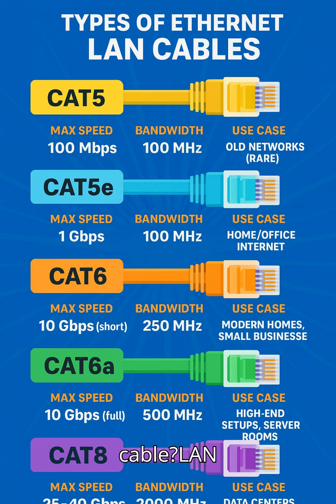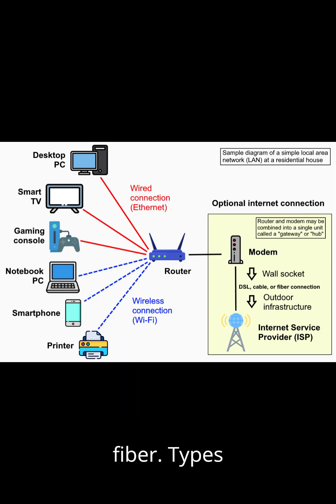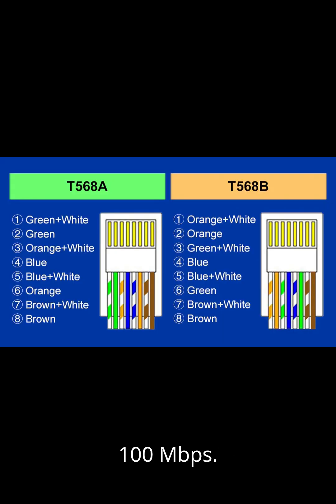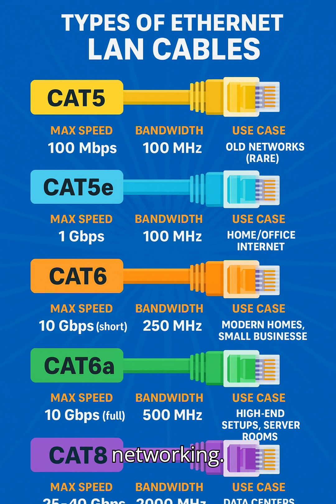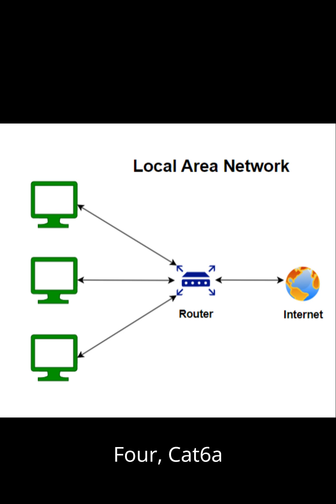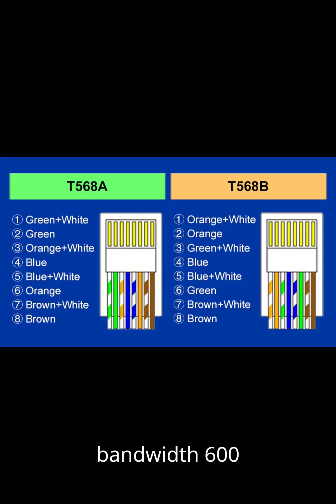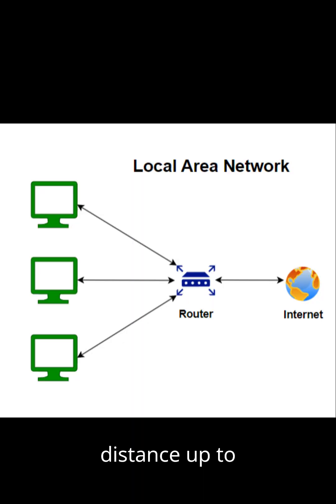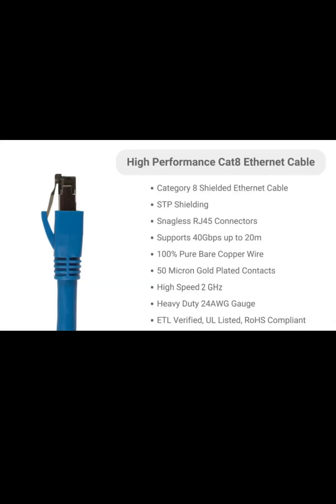What is LAN? 🌐 | Types of LAN Explained | Networking Basics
Do you know what a LAN (Local Area Network) is? 🤔
A LAN connects computers and devices within a small area like a home, school, or office for easy communication and data sharing.

👉 In this video, you’ll learn:
✔️ What a LAN is
✔️ Different types of LAN – Wired LAN, Wireless LAN, Token Ring, and more
✔️ How LAN is used in homes, offices, and businesses
✔️ Why LAN is the foundation of modern networking 🌐

Perfect for students, beginners, and IT learners who want to understand computer networks!